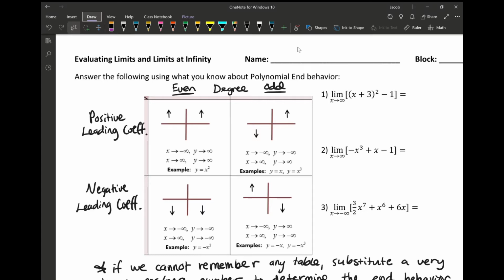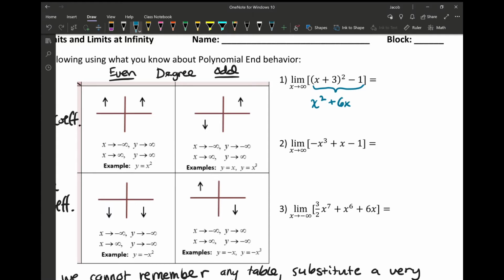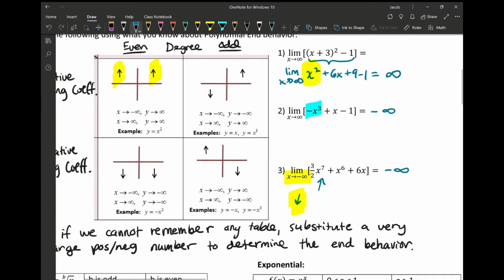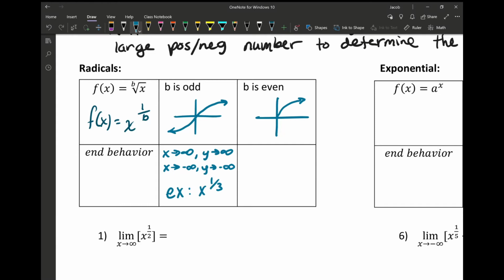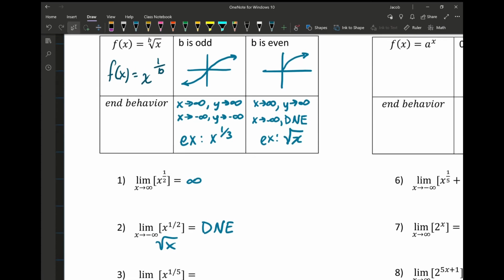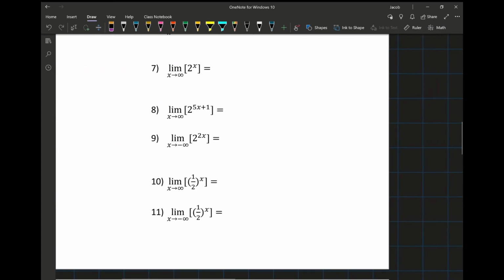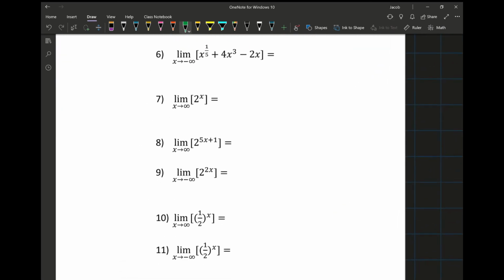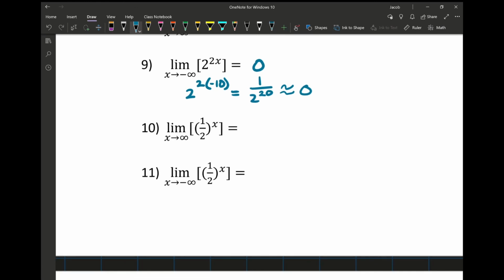Limits at Infinity